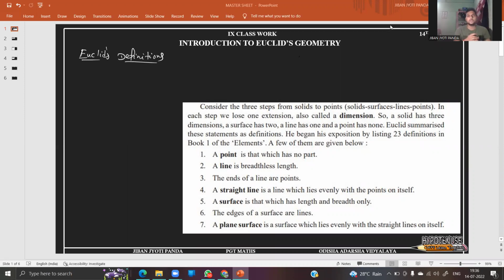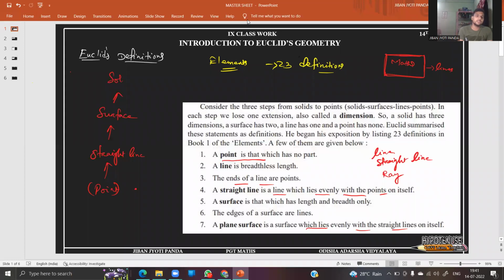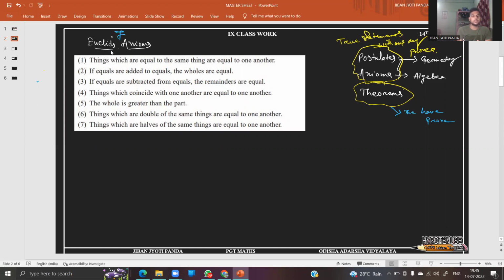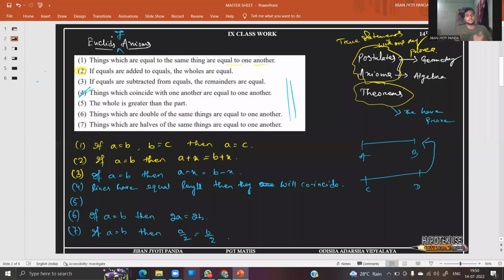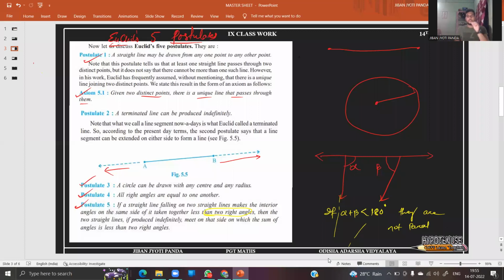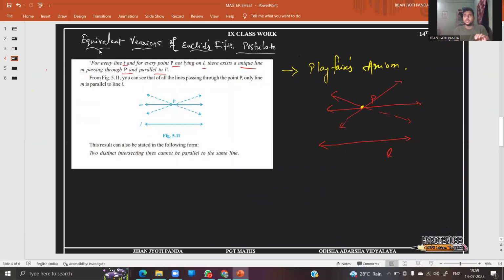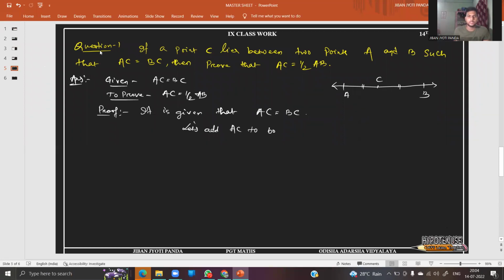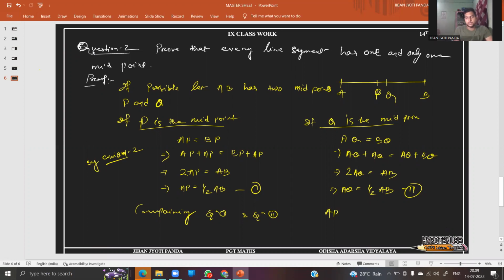CLASS IX NCERT CHAPTER-5 -INTRODUCTION TO EUCLID'S GEOMETRY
Was a deleted part for last two years, Included in this year's syllabus. This video will give a quick glance of the chapter along with some questions.